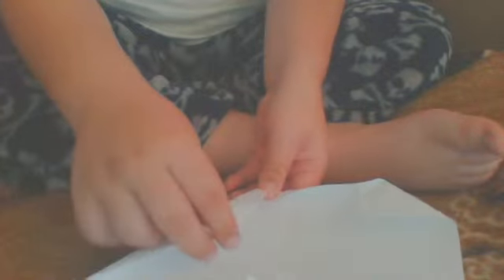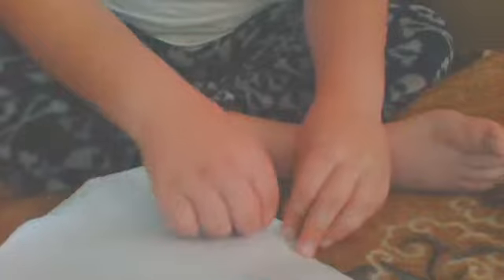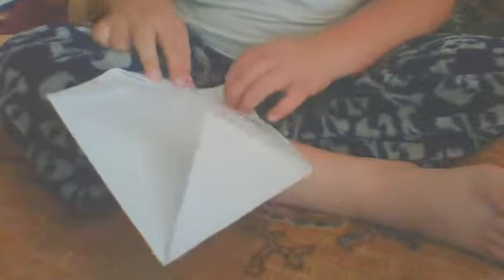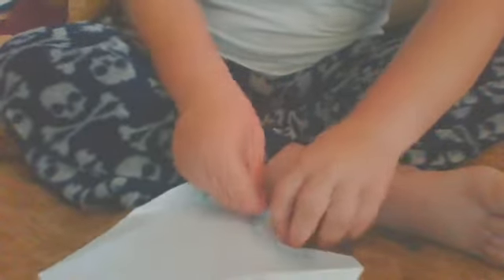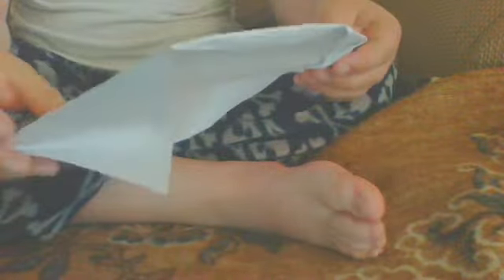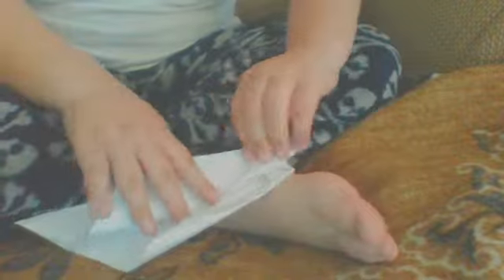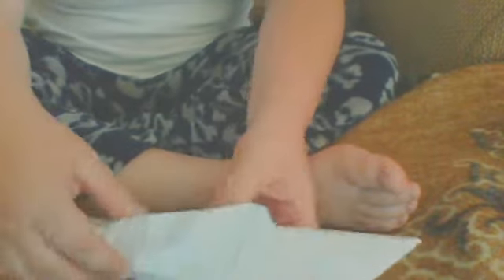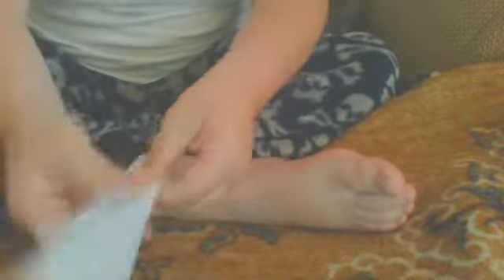how to make a mega oragami plane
a ultimate airplane